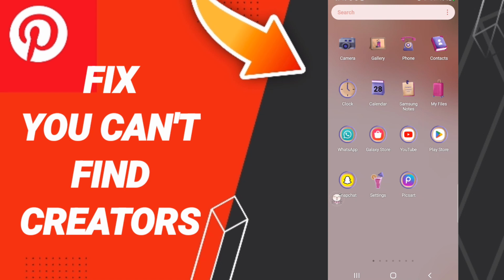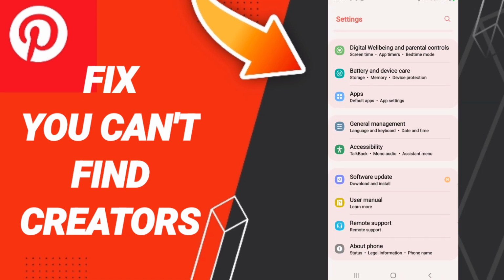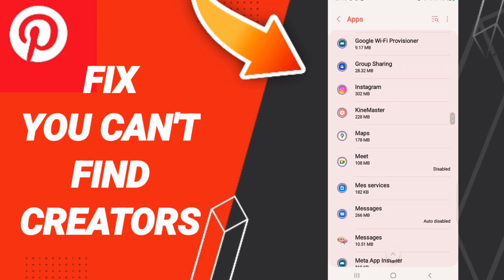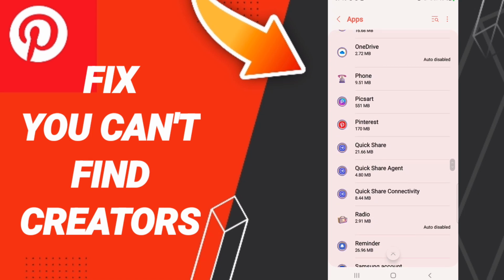How To Fix You Can't Find Creators On Pinterest App